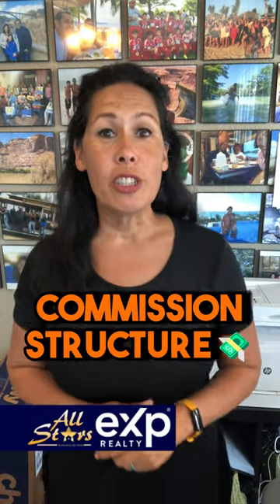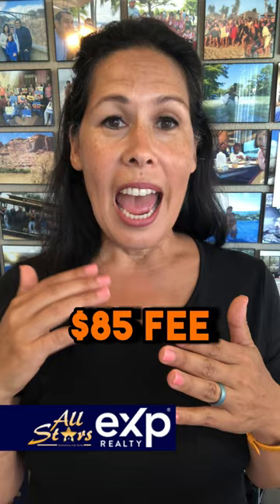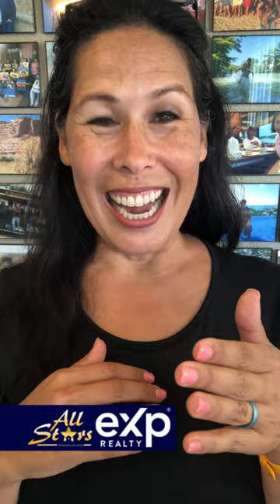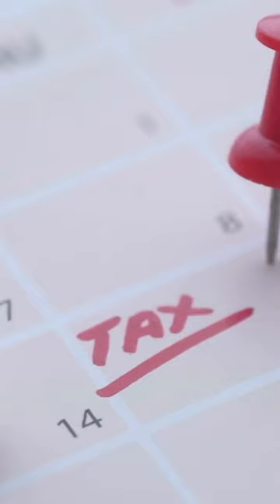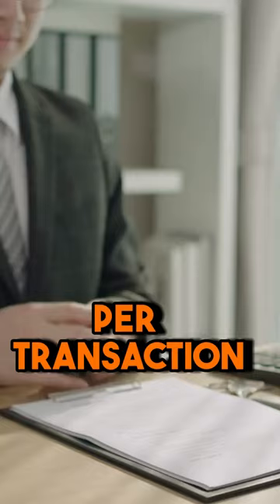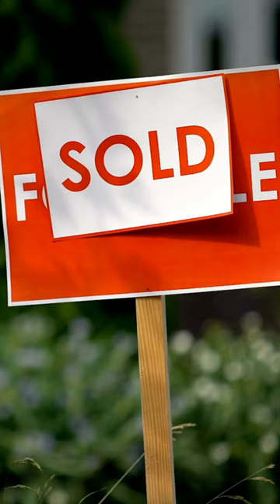Part 1 🚫 EXP Realty COMMISSION Revealed - Bettina Sastoque 🔥realtor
💼  Let's Break Down our eXp Realtyy Commission Structure, the cost to get started, the support you can get and so much more. 🏡📈 🚀

Ready to Dive into Real Estate with eXp Realty? Message us to get started.